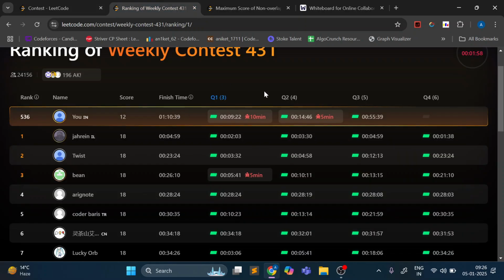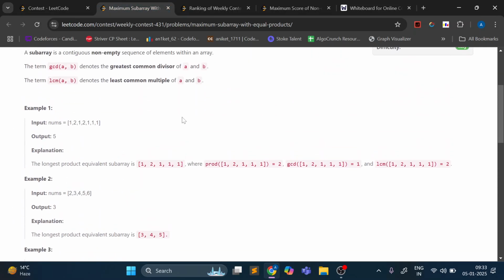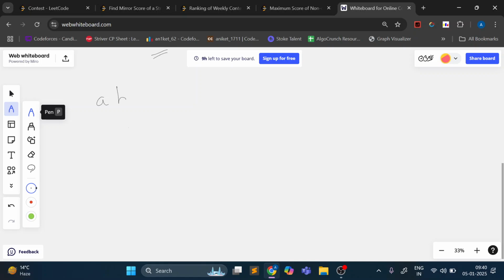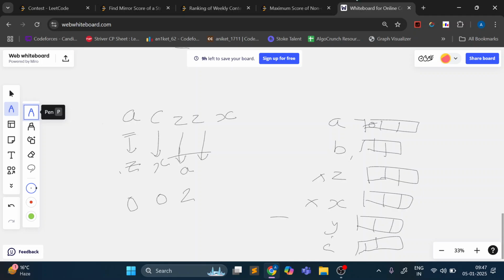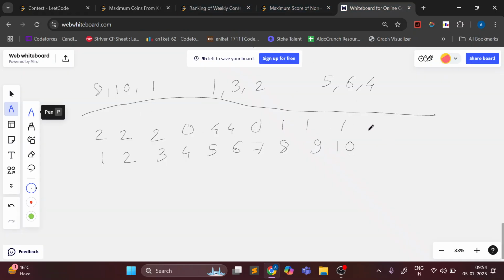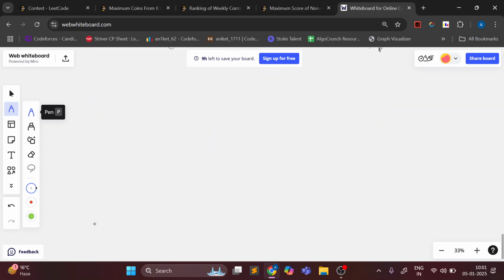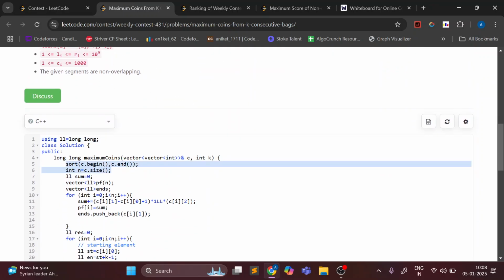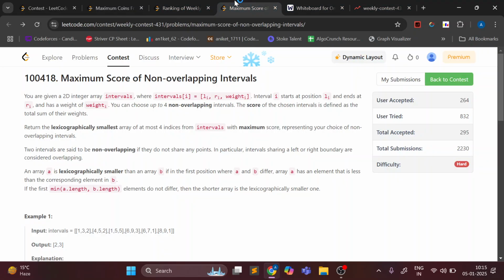Leetcode Weekly contest 431 - Video Editorial | Global Rank - 553